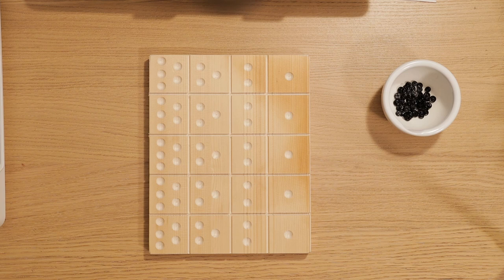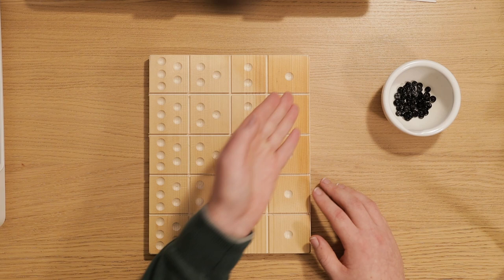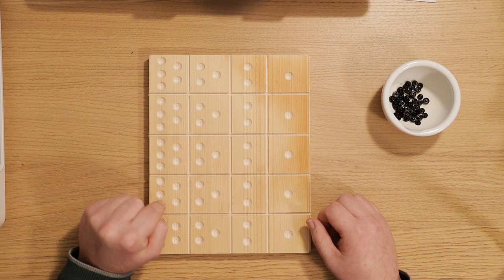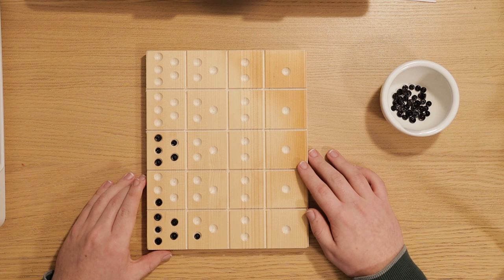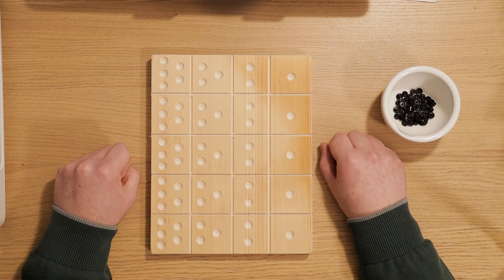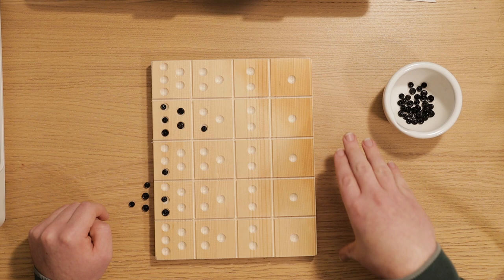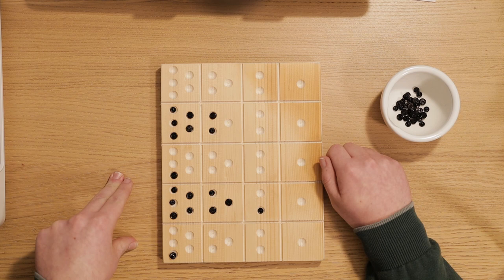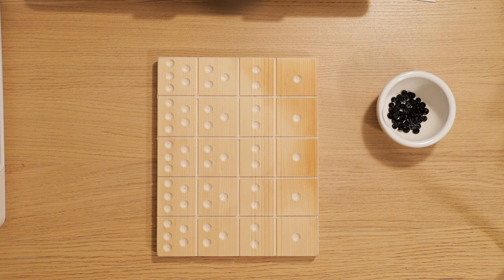How to use a yupana (Incan abacus)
This video gives a short explanation on what a yupana is and how it can be used.